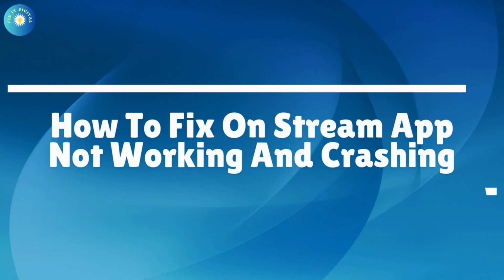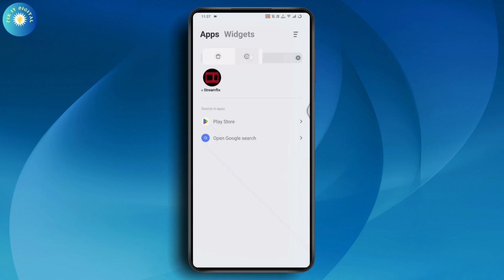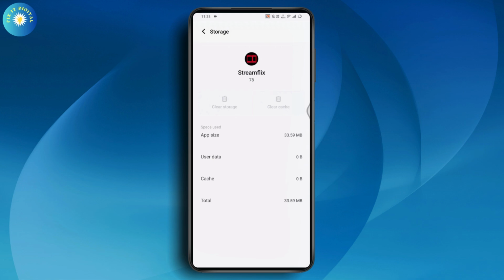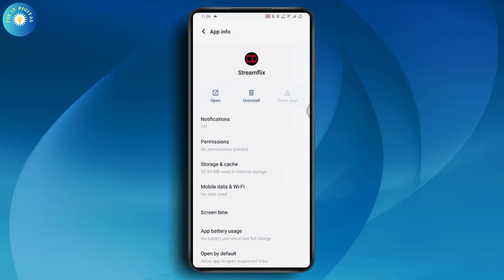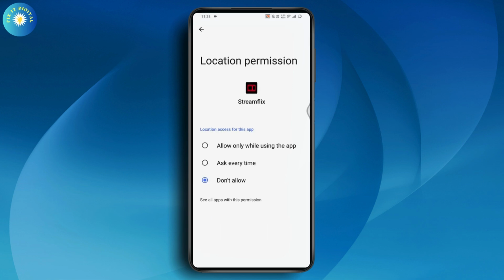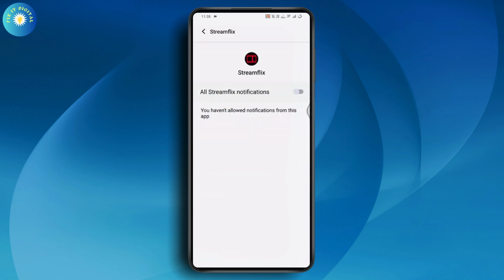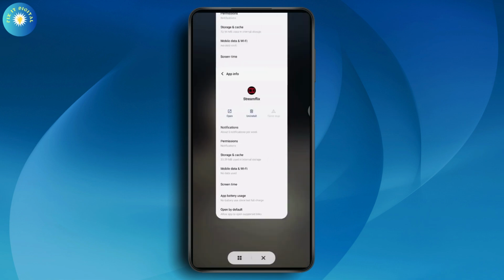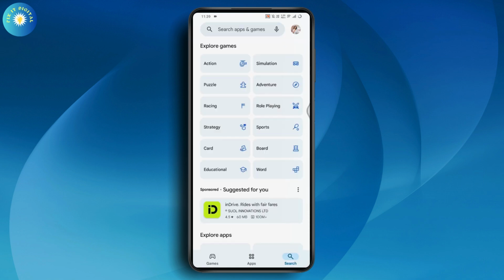How To Fix OnStream App Not Working And Crashing 2024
How To Fix OnStream App Not Working And Crashing
What to do when the OnStream app is not working?
How do I stop my app from crashing?
How To Fix OnStream App Not Working
How to fix on stream app not working and crashing android

Learn how to fix the On Stream app if it's not working or crashing! This guide will walk you through troubleshooting steps to get the app running smoothly again.

0:00 - Introduction
0:12 - Checking for App Updates and Restarting the Device
0:24 - Clearing Cache and Data for the On Stream App
0:36 - Reinstalling the App and Checking System Requirements
0:48 - Conclusion and Additional Troubleshooting Tips